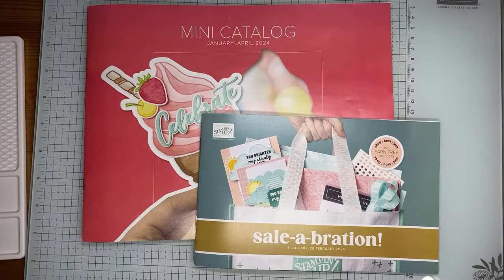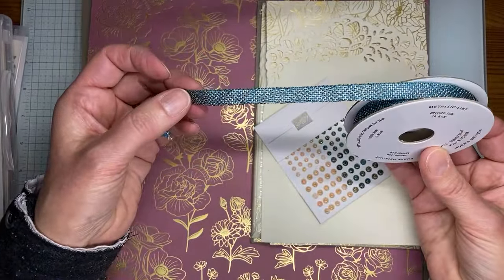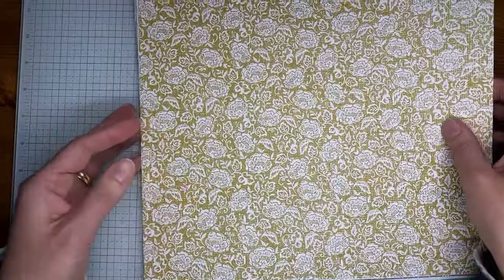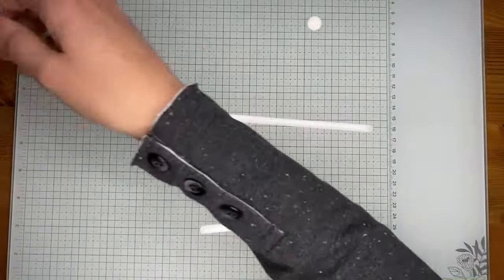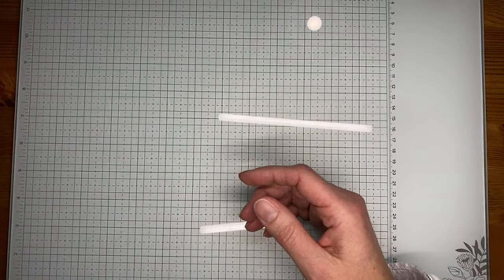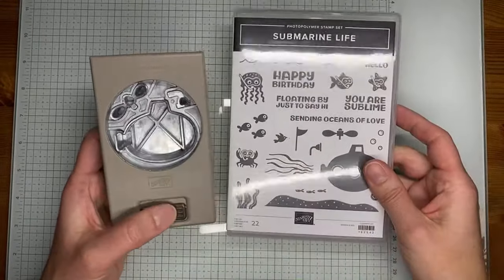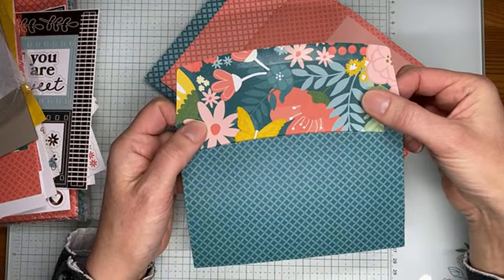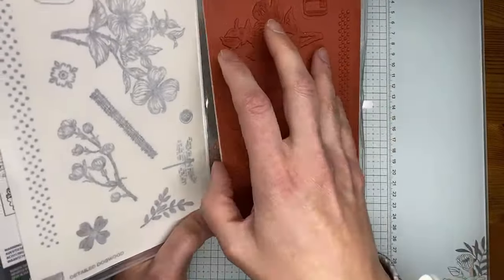Stampin’ Up! January-April 2024 Mini Catalog & 2024 Sale-a-bration Brochure Unboxing Video!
I show you many of the new items from Stampin' Up!'s upcoming January-April 2024 Mini Catalog and 2024 Sale-a-bration Brochure in this video.  All of these items will be available to order beginning January 4!